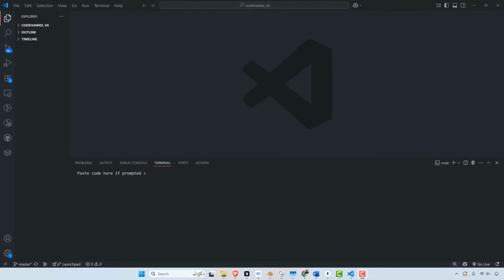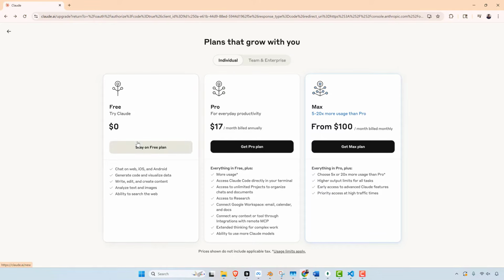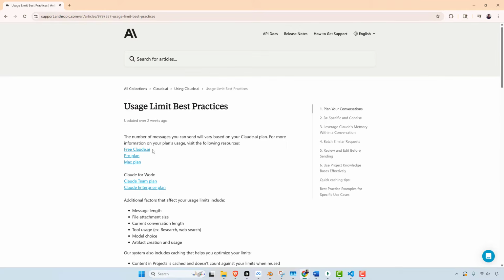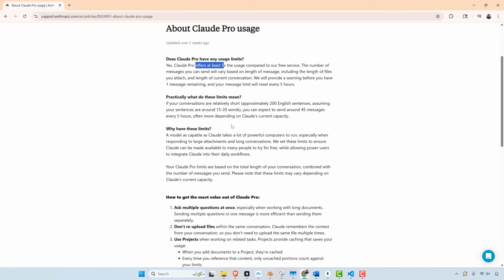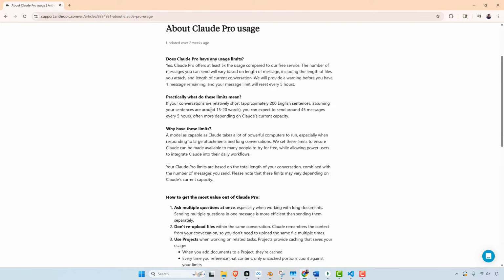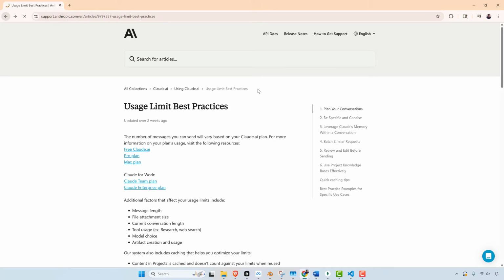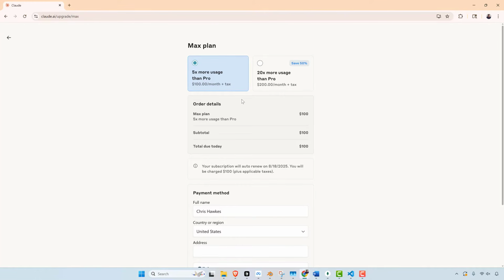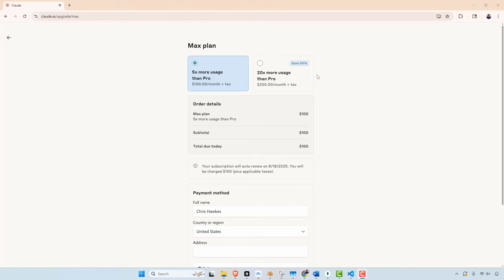Claude’s Confusing Pricing Model Explained